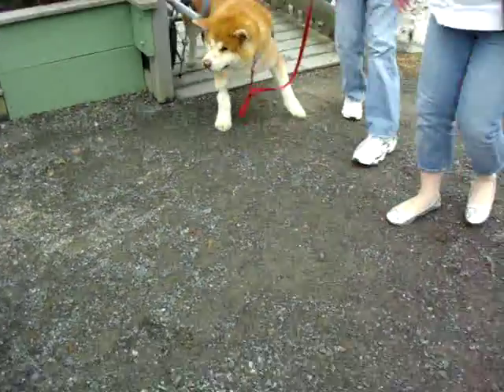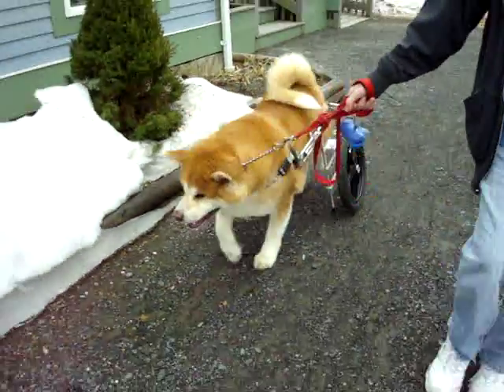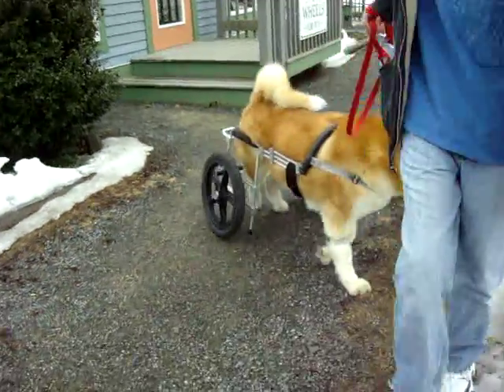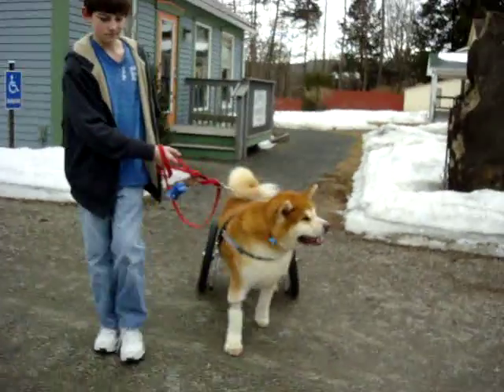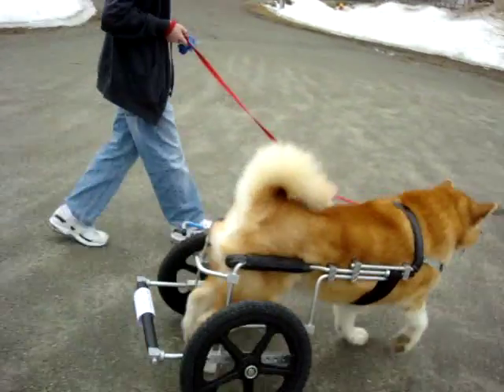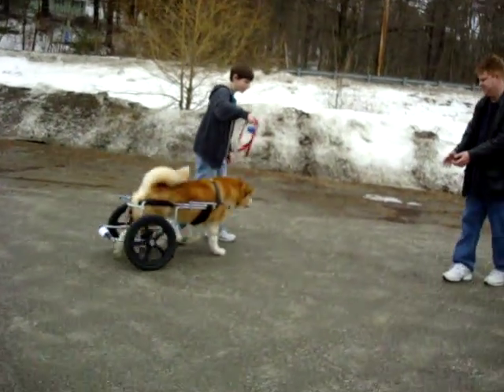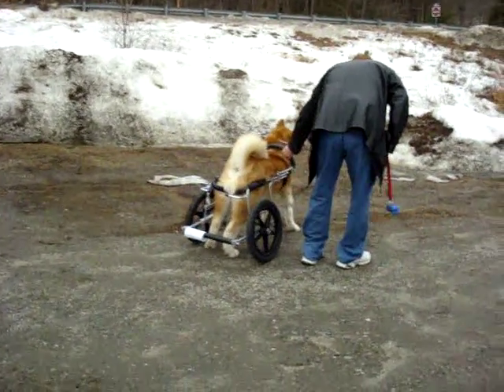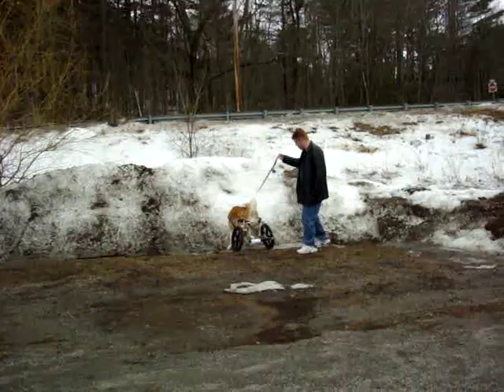An Eddie's Wheels dog wheelchair for Neikko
Neikko, a 6 year old akita with hip dysplasia, arthritic knees and wobblers tries out an Eddie's Wheels  and loves being pain-free when he walks outside in his cart for the first time.